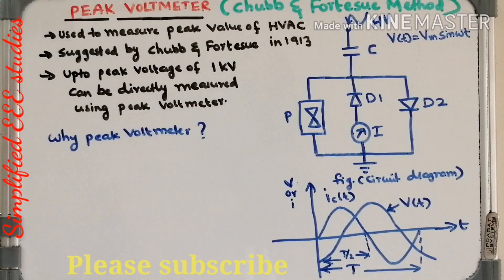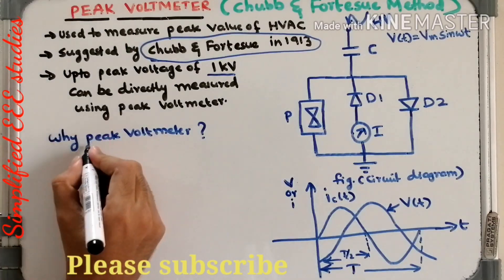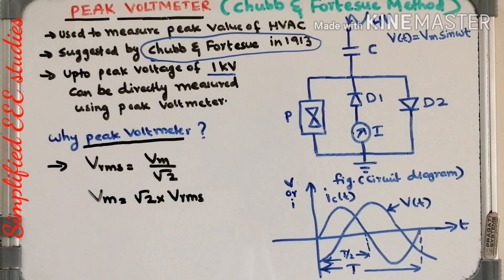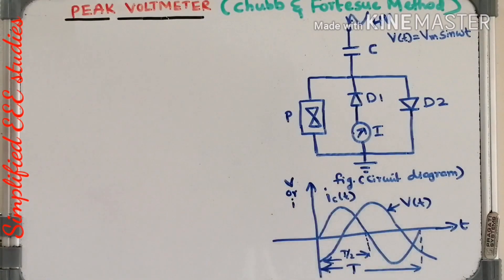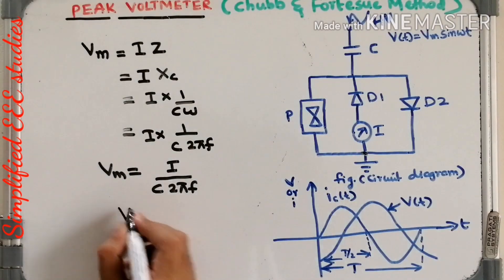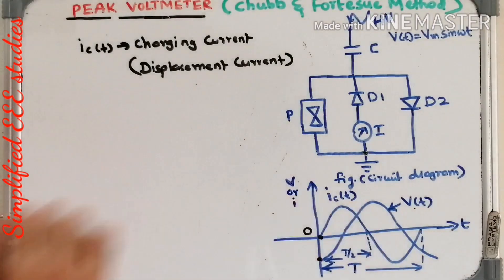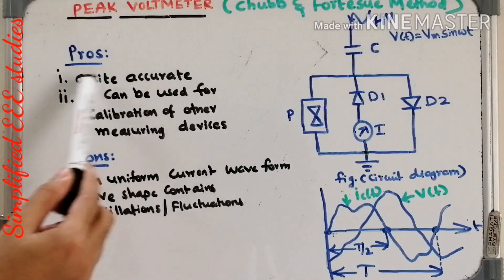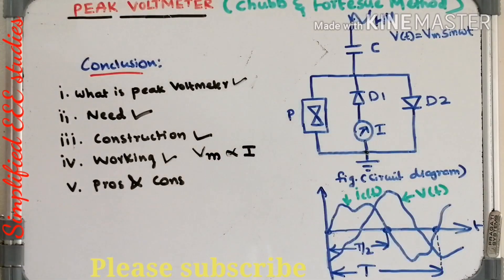PEAK VOLTMETER (CHUBB-FORTESCUE METHOD)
Dear all,
In this video, I have explained the need,  construction & working principle of Peak Voltmeter. At last, advantages and disadvantages have been discussed.